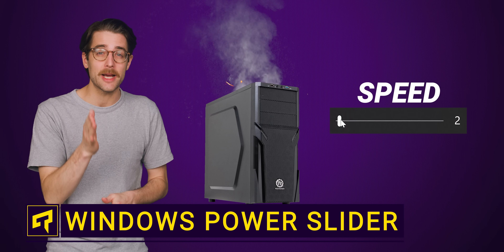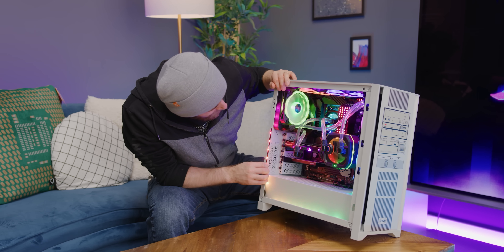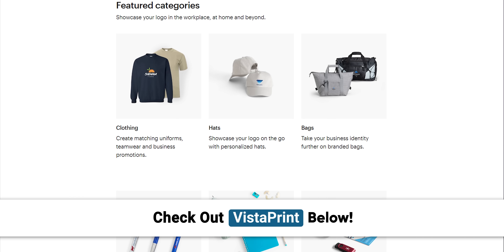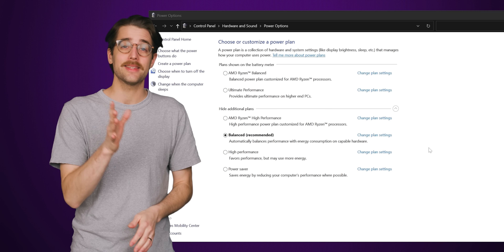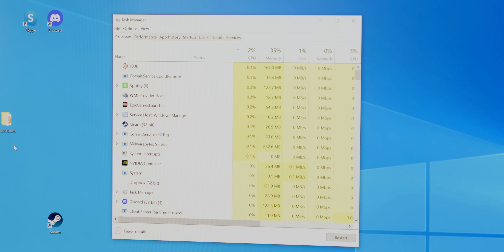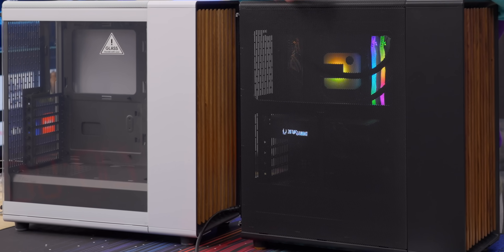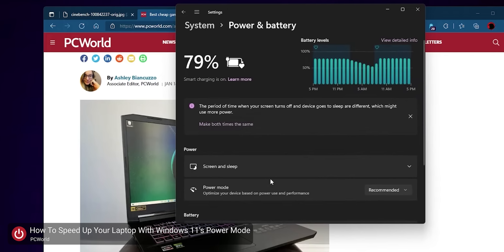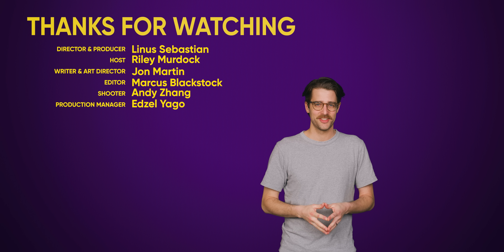Make Windows Faster For Free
Print products with your own designs!

What does the Windows performance power slider actually do?